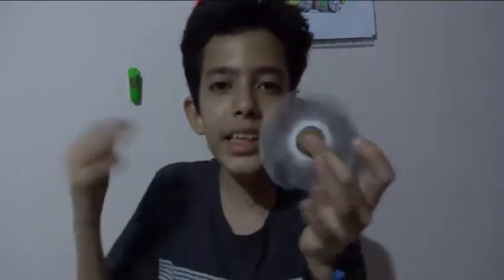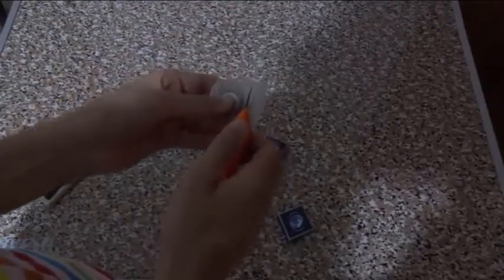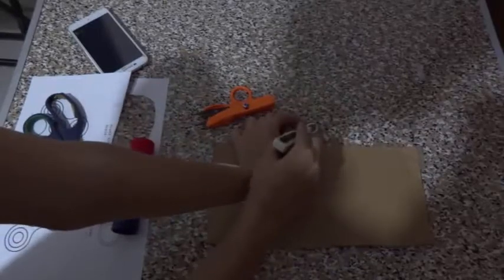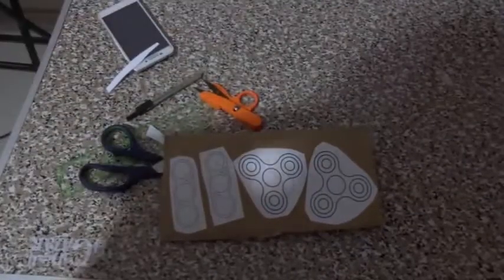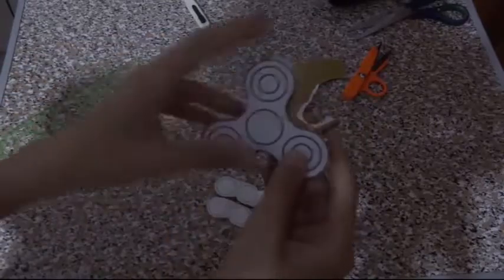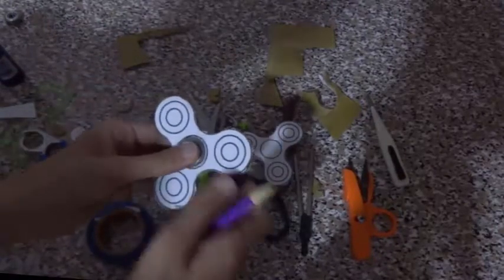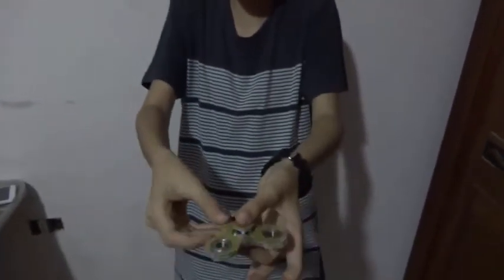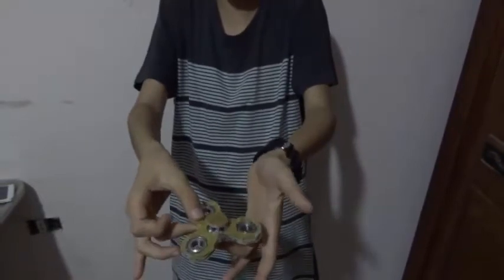how to make a fidget spinner at home | easy with cardboard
hey guys! i am super super super excited because today i will show you how to make a fidget spinner at home as you know fidget spinners became a huge trend on youtube and a lot of people love it so i decided to make this video for you soooo you have to drop a like really plz guys give this video a thumbs up because you will not need a lot of tools so watch throw the whole video and don't skip a  part,i am sorry because there is a lost clip i am so sorry for it, so read all texts carefully thanks
so you have to drop a like because this video is awesome